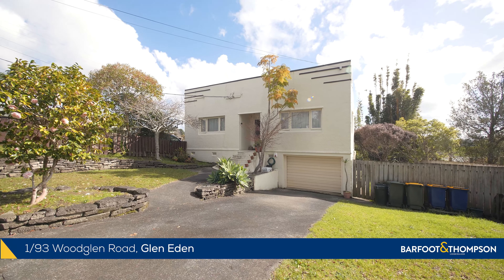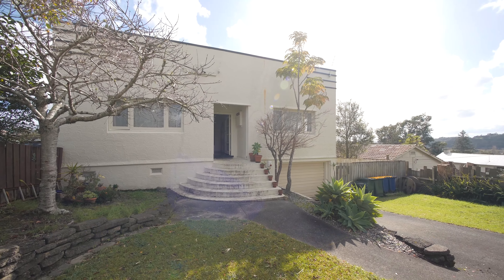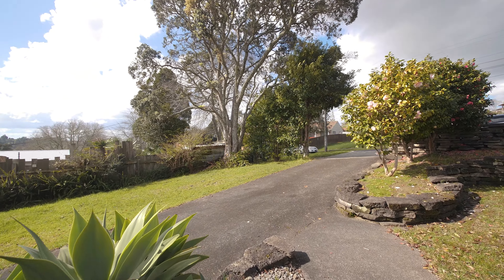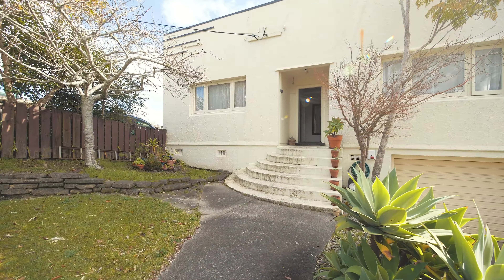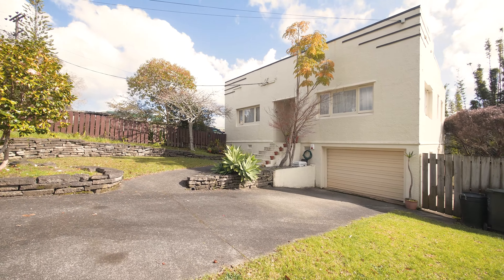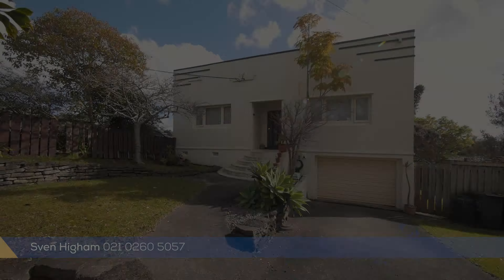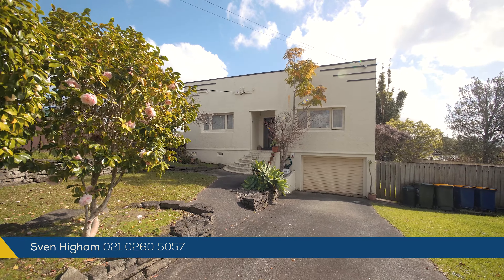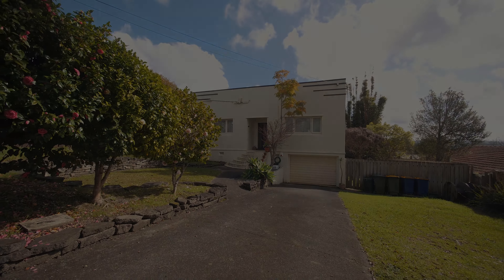SOLD - 1/93 Woodglen Road, Glen Eden - Sven Higham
MORE THAN MEETS THE EYE

If you are looking to place your foothold in the always popular inner west, this centrally located home is ready for your design flair and personal touch. Just minutes from the bustling village ...

Property Marketed by: Sven Higham, Titirangi